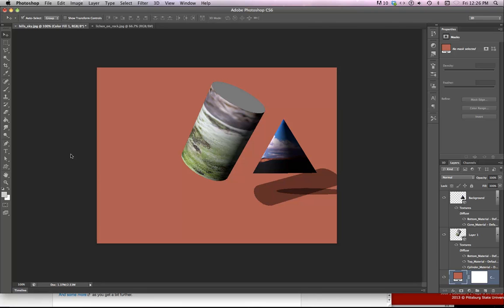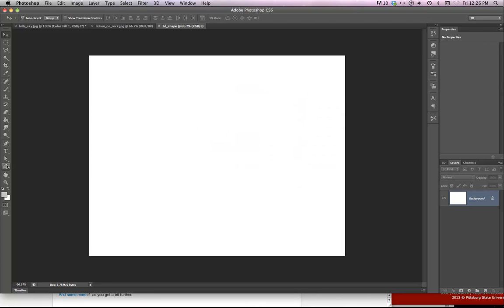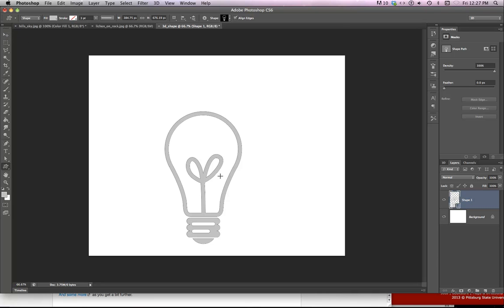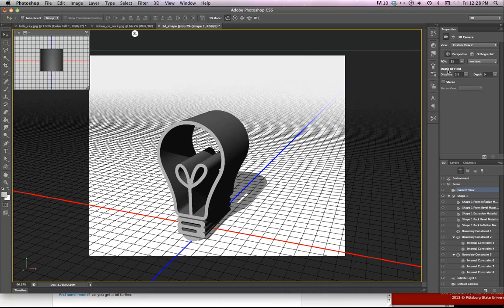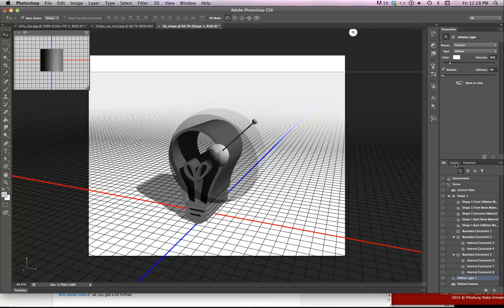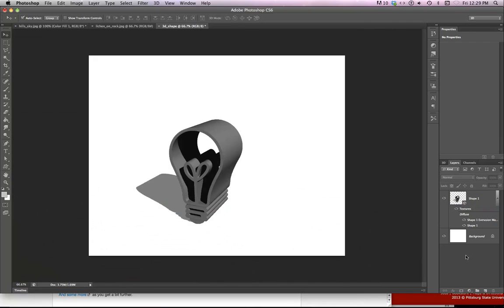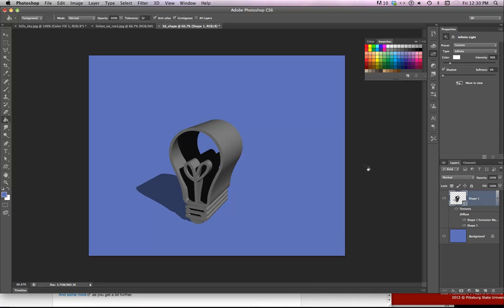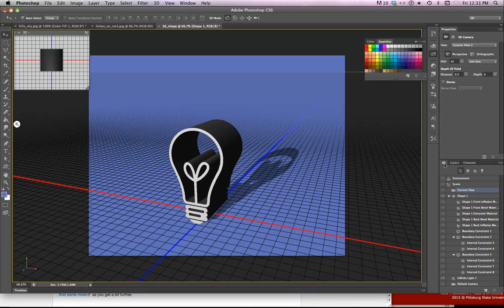Photoshop 3d shape